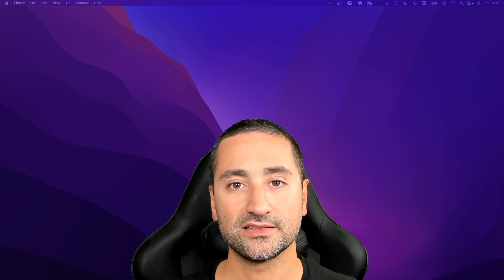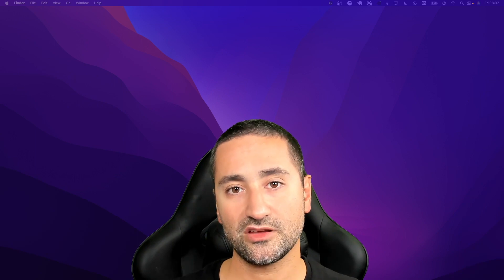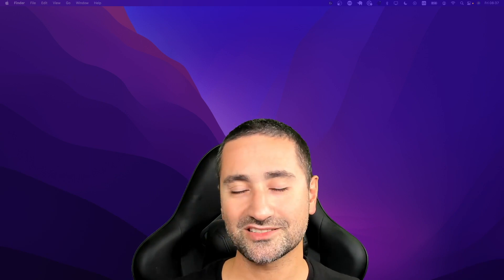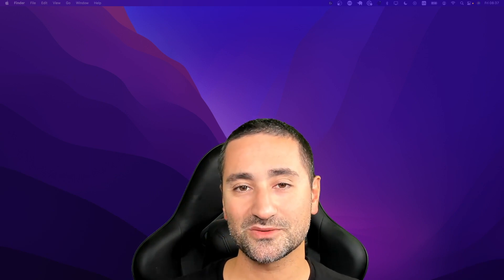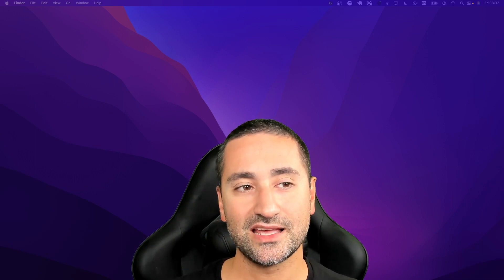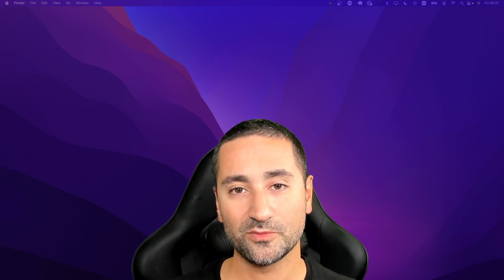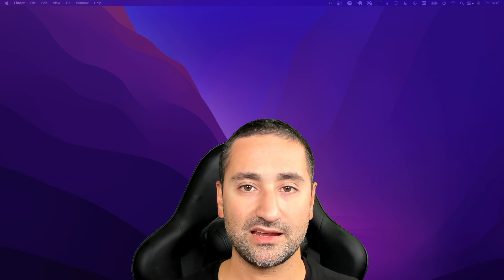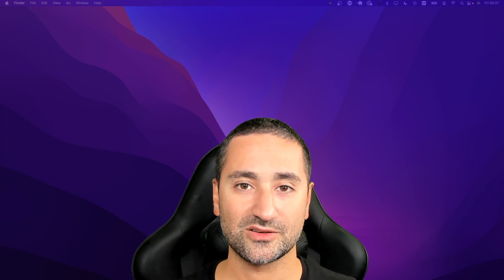The Goal of the Free Full-stack Course 🦄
In this video I'll explain how I think about the evolution of this course and set the pace of the entirety of the course and hopefully clear some confusion up about how and when I add new videos to this course.

If you want to support my work, please consider joining my YouTube channel by pressing the Join button or you can alternatively press the THANKS button at the bottom of this video!